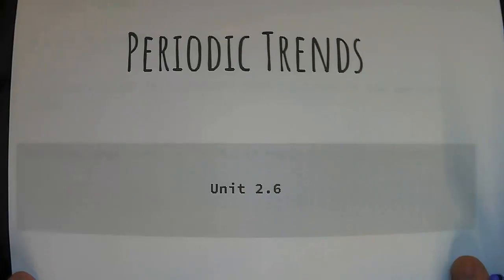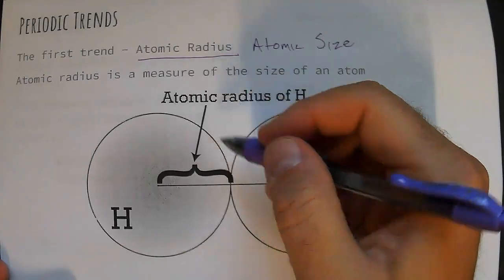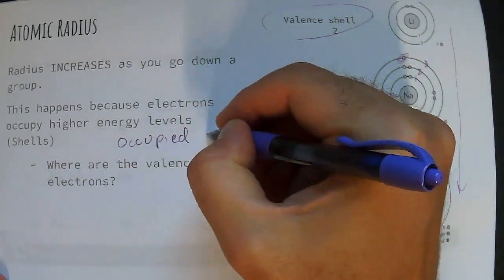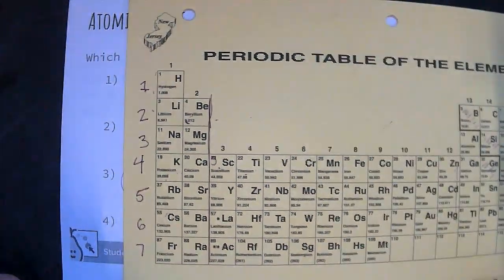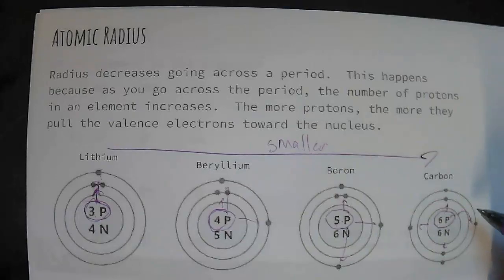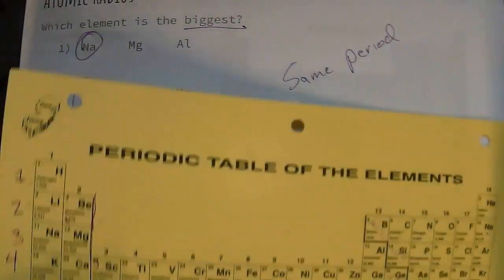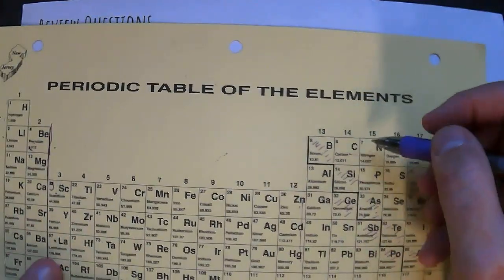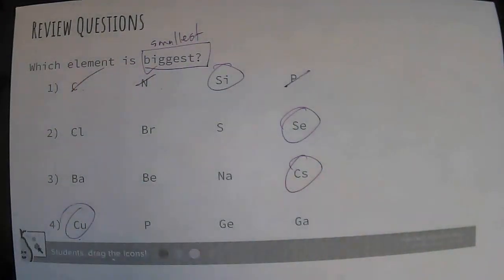Periodic Trends - Size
A video just dealing with the trend in atomic radius.